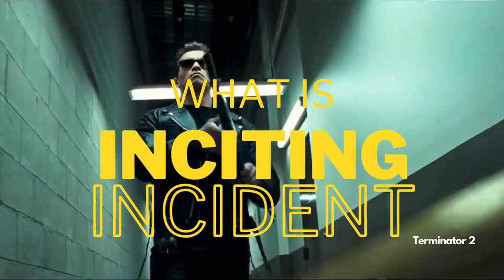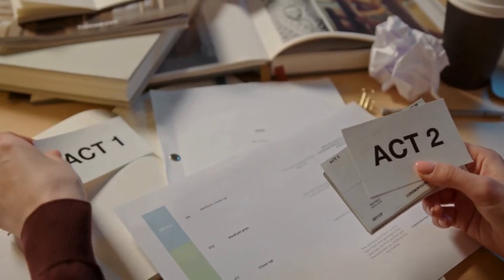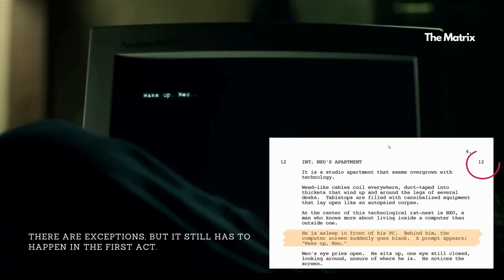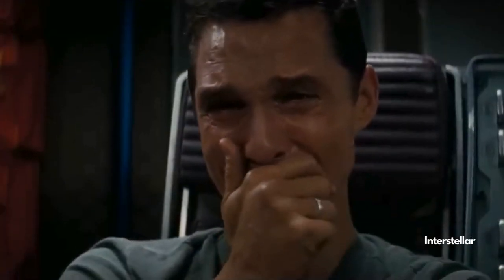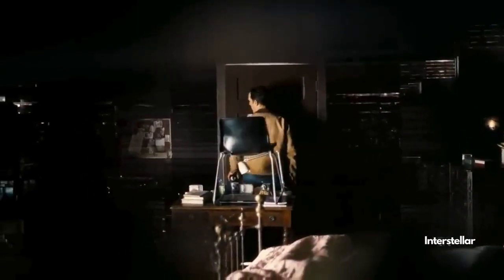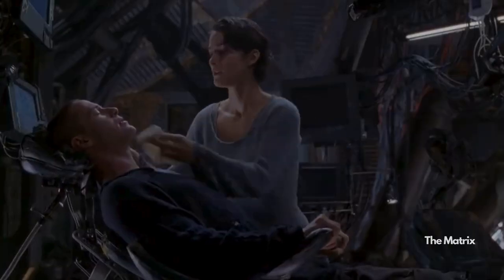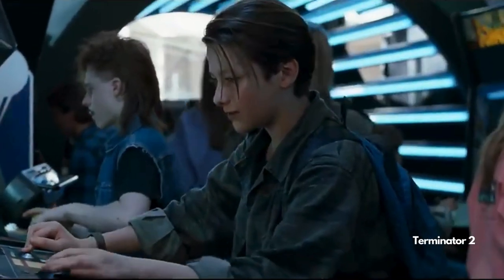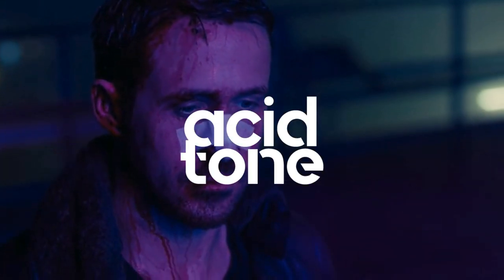SCREENWRITING: Beginner's Guide Inciting Incident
screenplay2024 screenplay film script filmmaking beginners easy howto incitingincident filmmaking writing What is an inciting incident? It’s one of the most necessary events that needs to take place in the first act of your screenplay.

FILM/TV:
Terminator 2
The Matrix
Interstellar
Mad Max Fury Road
2001 A Space Odyssey
Blade Runner 2049
Cowboy Bebop
Severance
Once upon a time in Hollywood
The Room

For more information on screenwriting and John Truby.